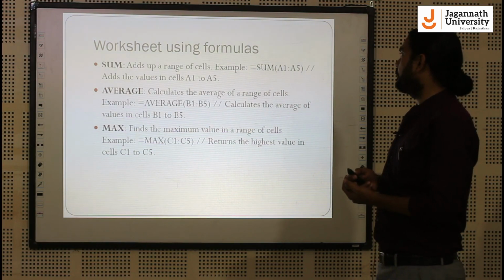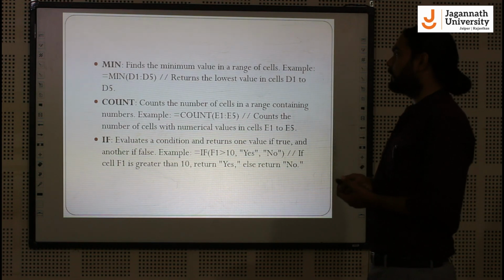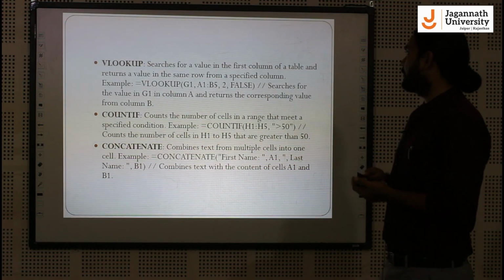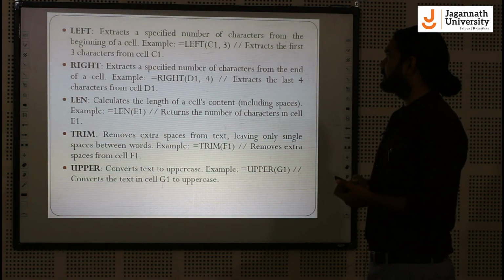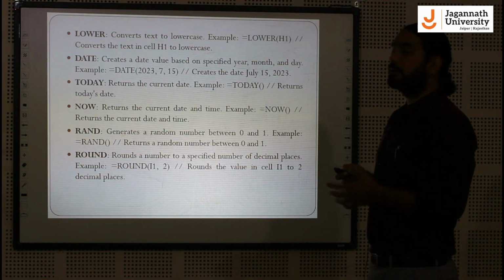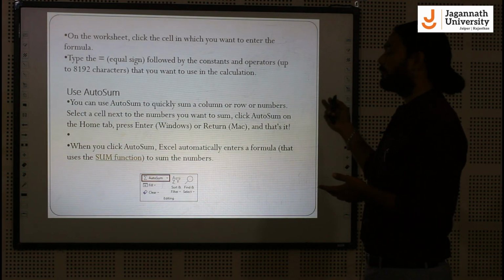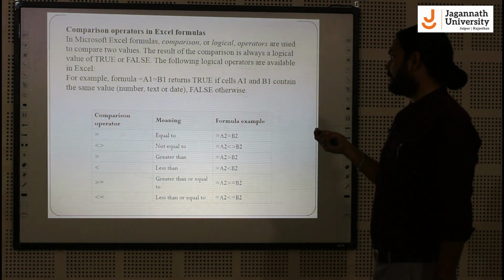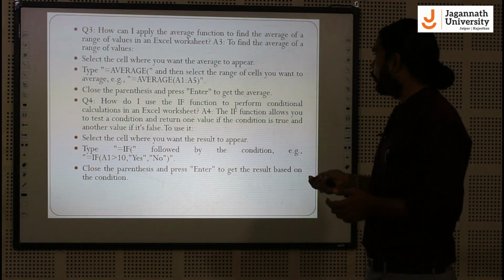Mr Madhav Sharma Computer Applications Unit 13 Worksheet Using Formulas